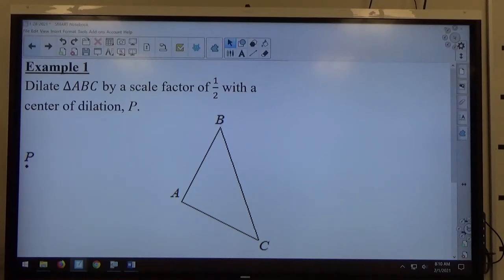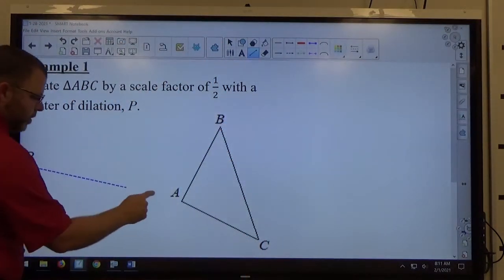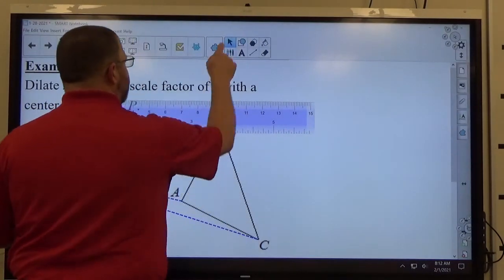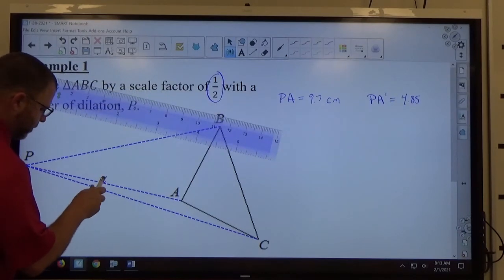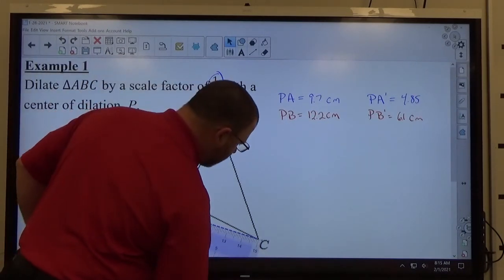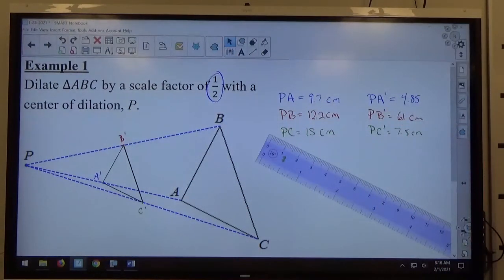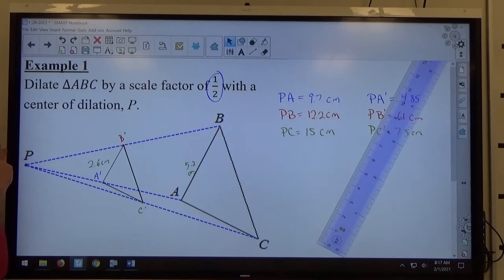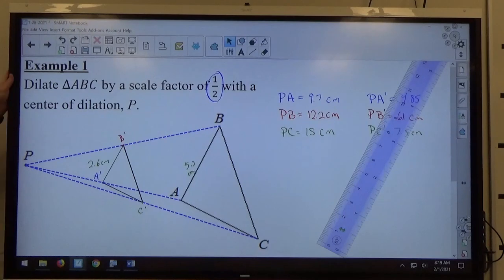Chapter 7-1 Example 1